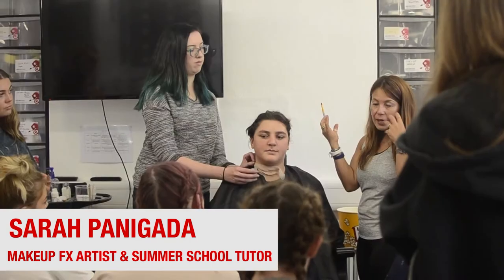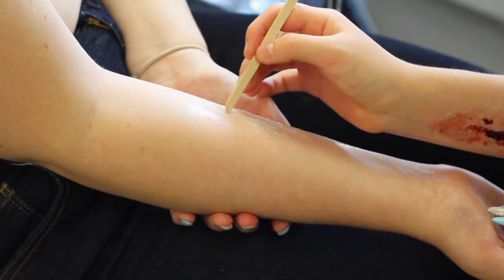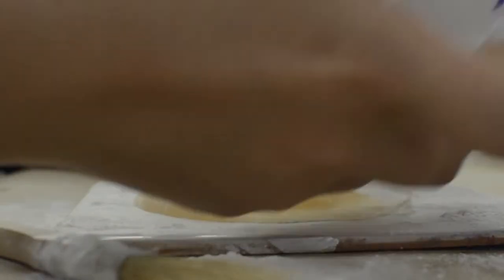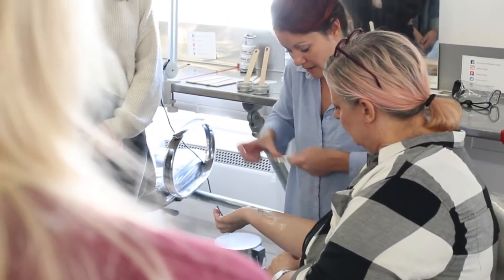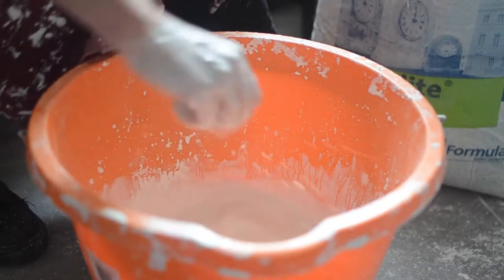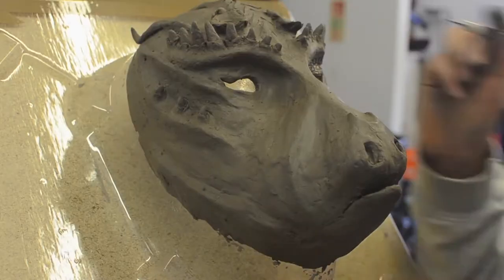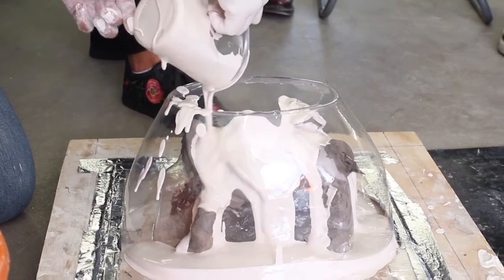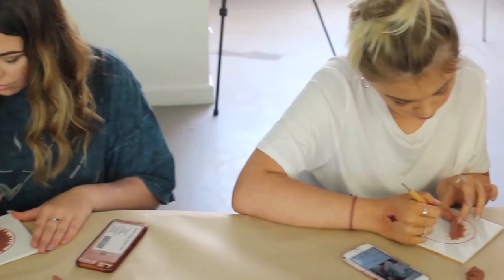Summer School Show Reel 2017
This year's were a blast and the students had a brilliant time learning lots of fundamental techniques to build their skills on. Here's a quick overview of the 5-day course and what the students thought about their experience - the 2017 Summer Schools were taught by Sarah Panigada and Bianca Judd, assisted by Hannah Stewart and Michele Bromley respectively.